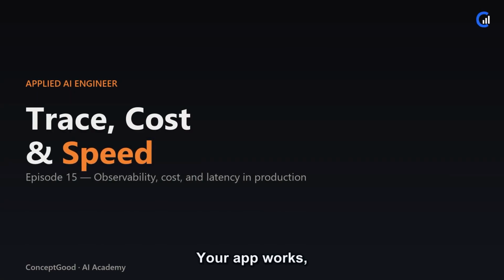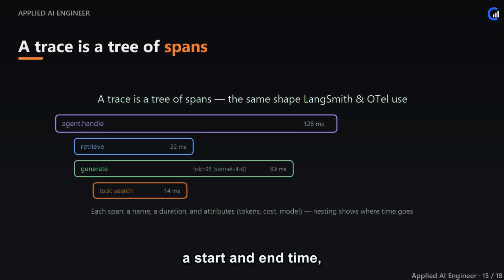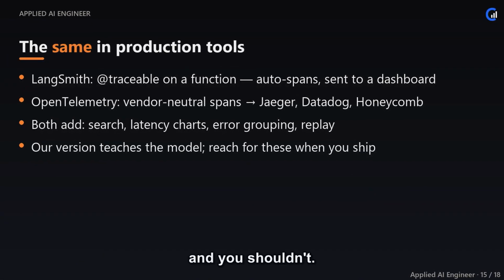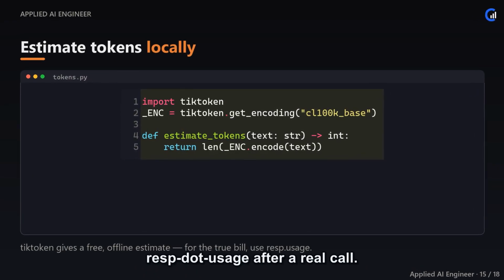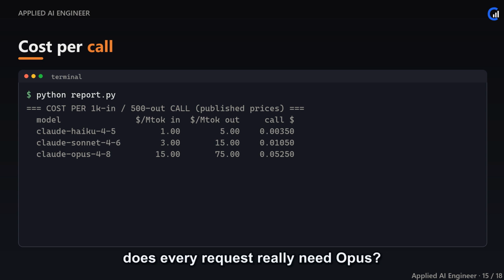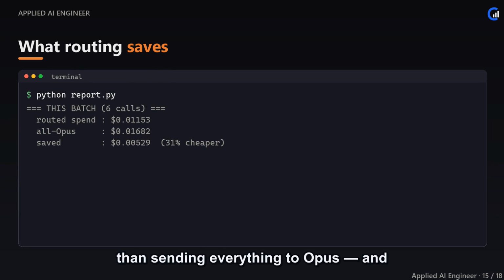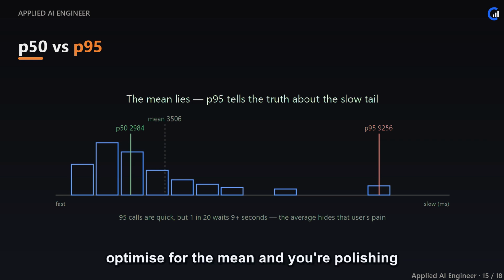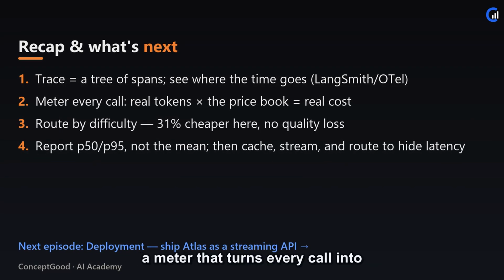Trace, Cost & Speed | Applied AI Engineering — Build Production AI Apps #15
Episode 15 — Observability, cost, and latency in production

Applied AI Engineering — Build Production AI Apps — Episode 15 of 18. Built from scratch, in code.

In this episode:
- Trace = a tree of spans; see where the time goes (LangSmith/OTel)
- Meter every call: real tokens × the price book = real cost
- Route by difficulty — 31% cheaper here, no quality loss
- Report p50/p95, not the mean; then cache, stream, and route to hide latency